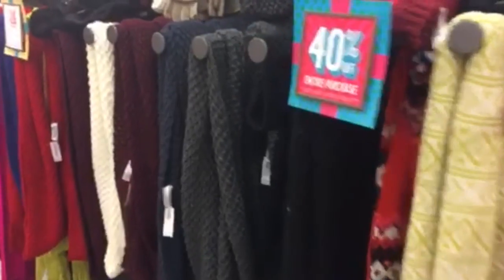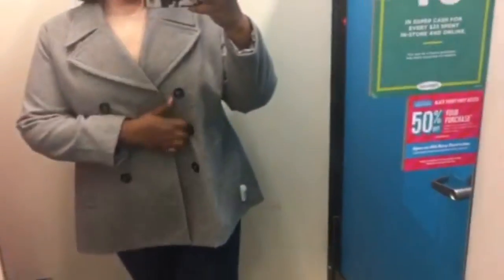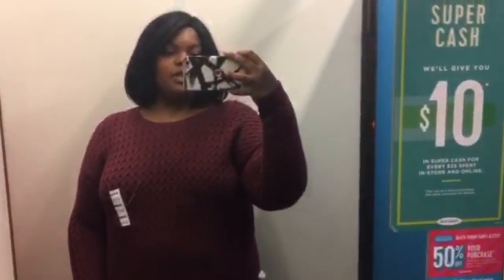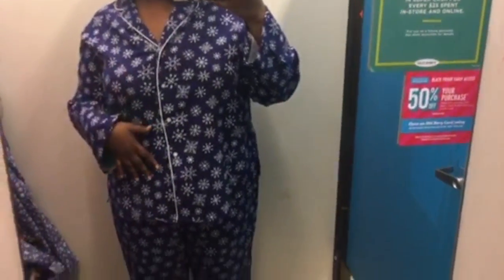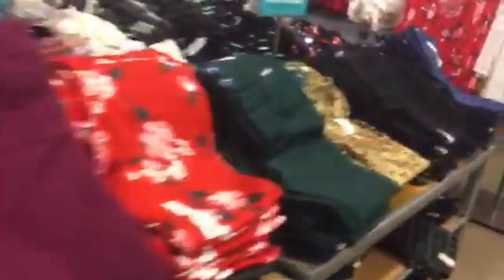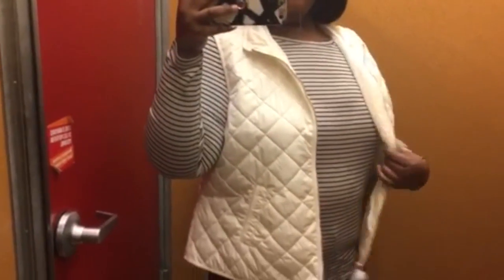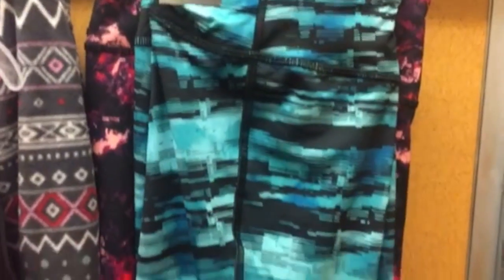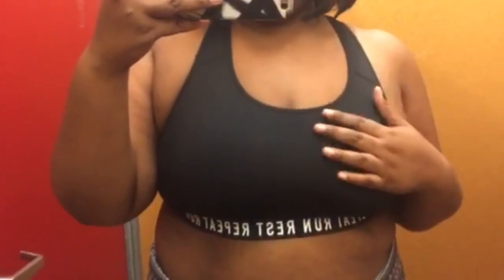Old Navy Inside the Dressing Room | Plus Size Fashion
Who doesn't love Old Navy?! They are affordable and ALWAYS have a sale going on! I also appreciate the fact that they have their plus size options included in all of the other clothing! I hate how other places separate just because I am a size or two bigger than the average

Here is another Inside the Dressing Room. This is where I go to different stores and try on clothes so you can see how it looks on a TRUE plus size woman. This time we are stopping at Old Navy.